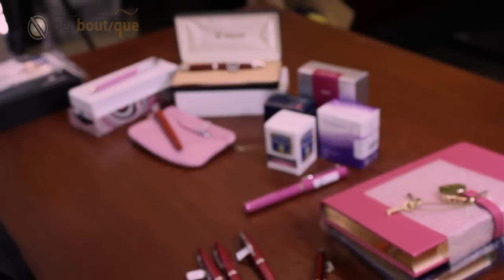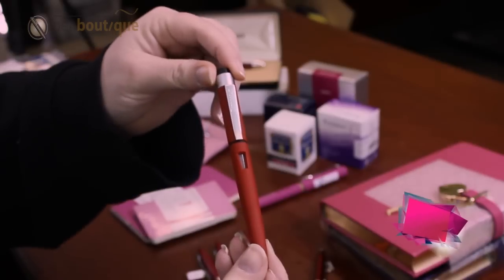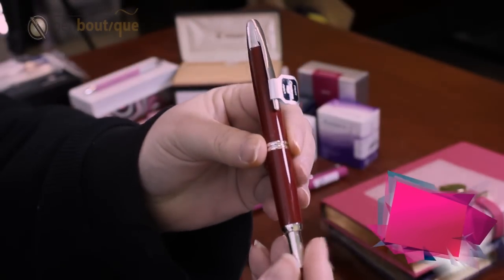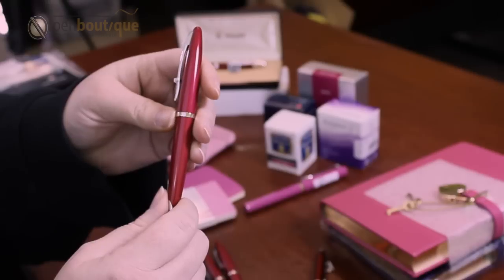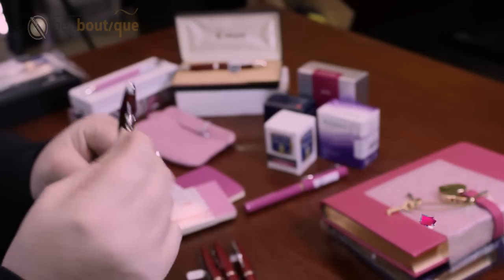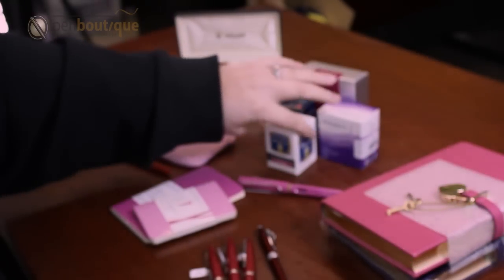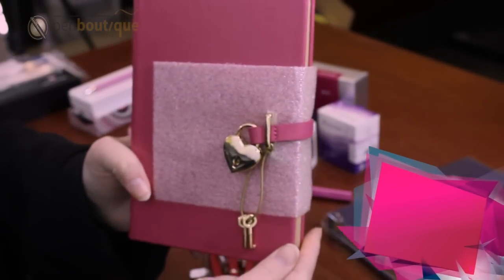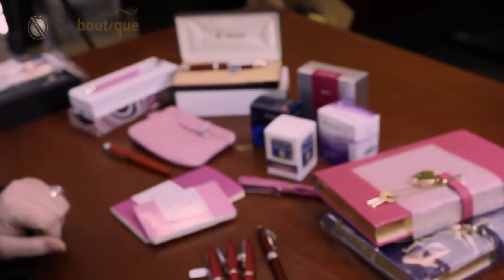Valentines Day Gifts Ideas From Pen Boutique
Valentine's Day 2014

Make this Valentine's Day a special one with our unique collection of Moleskine Address Book, Diplomat,Faber Castell,Pilot Namiki,Waterman,Cross,Lamy Fountain, Rollerball and Ballpoint pens, ink for your pens and Diary. Add an extra touch of magic to your holiday with Valentine's Day Special products

"Gravitation is not responsible for people falling in love."
Albert Einstein